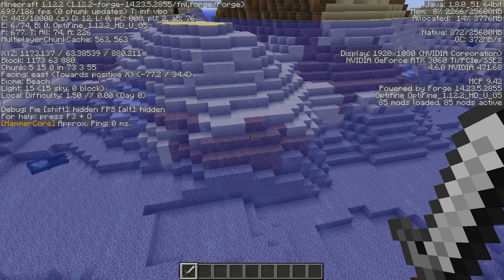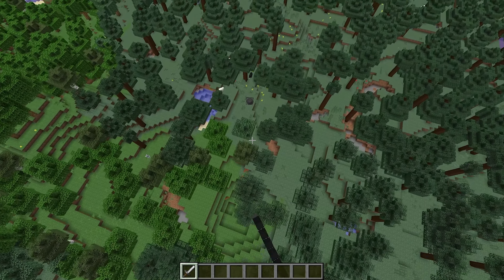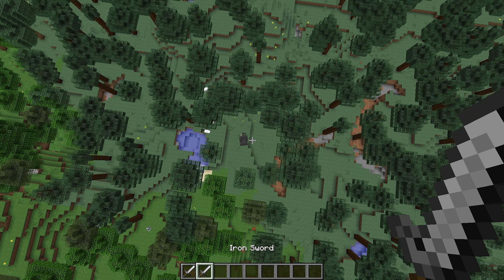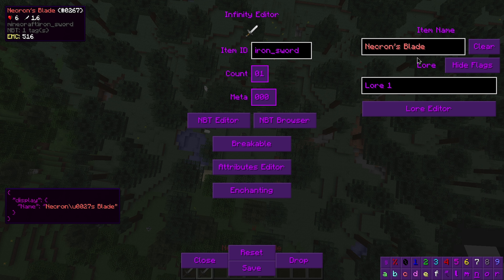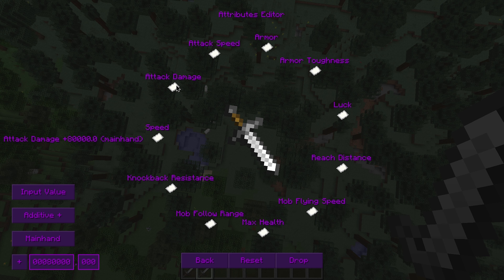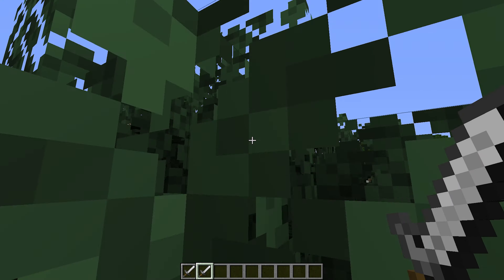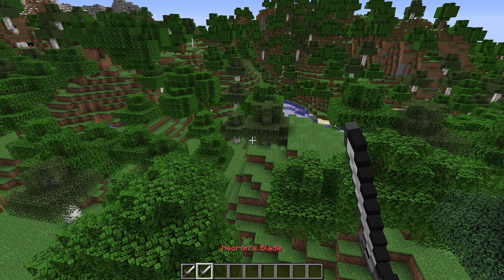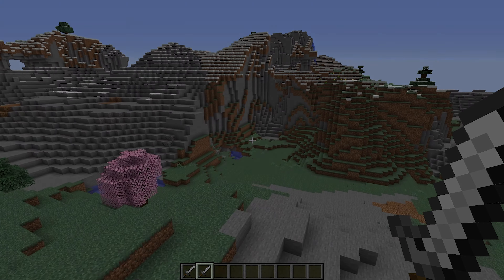I Created Hypixel's Necron's Blade In Minecraft Singleplayer